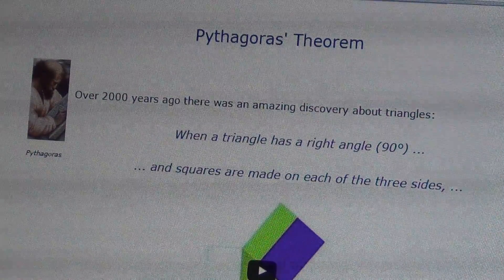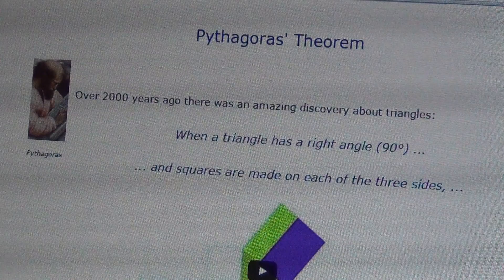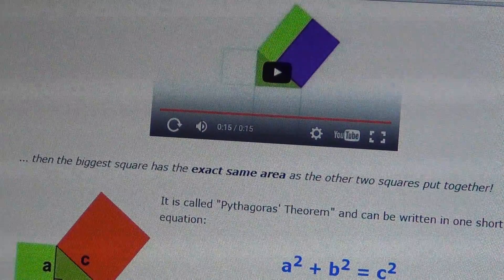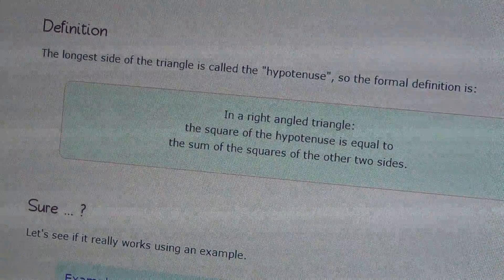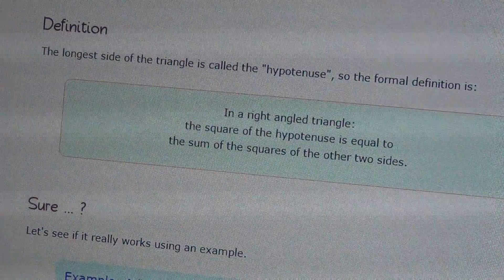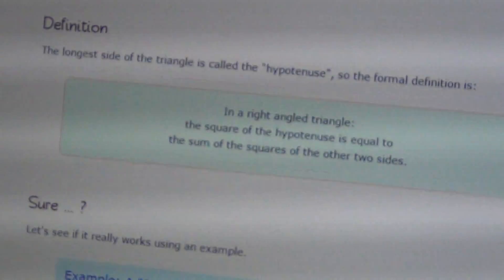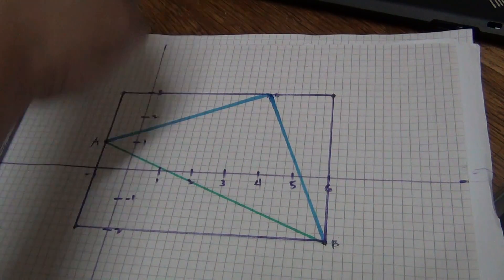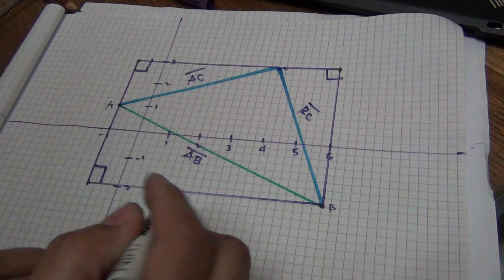Draw the triangle with the given vertices, show it is a right triangle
Geometry Grade 9